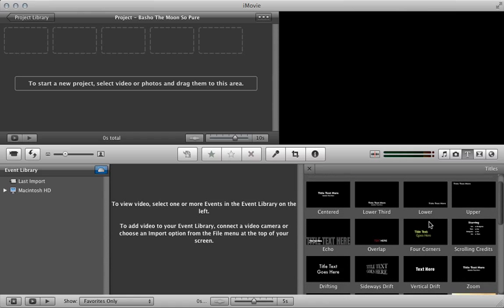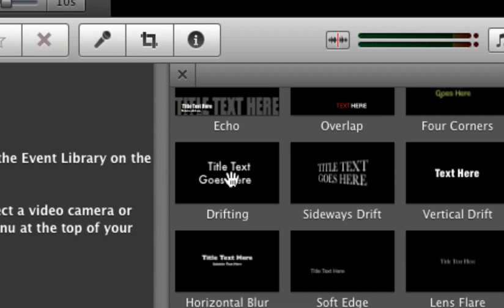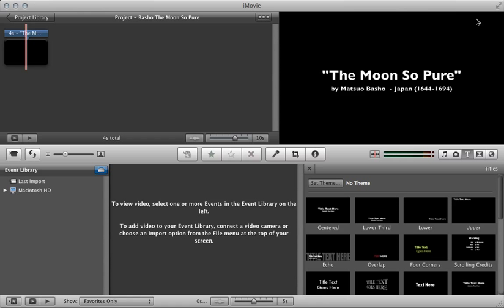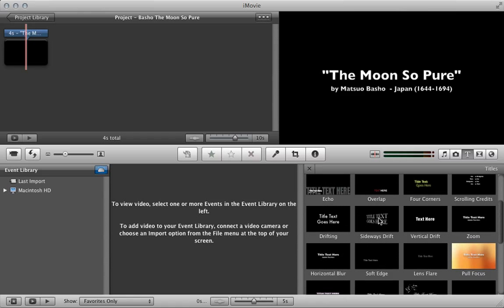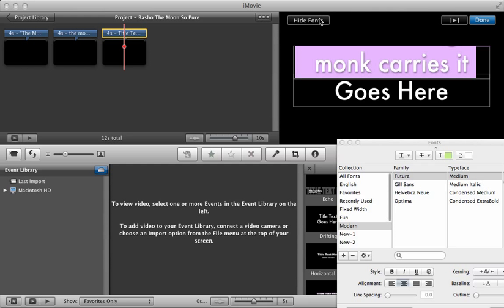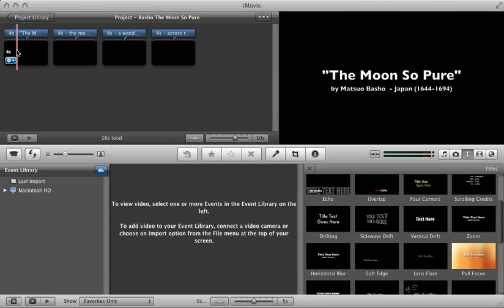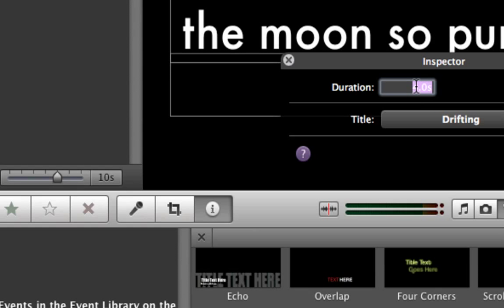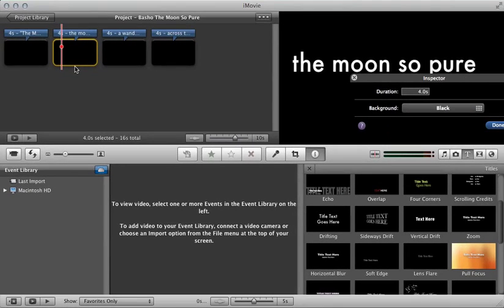Create Video Poetry Using iMovie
Tutorial 1: How to start a new project, add text animation, and adjust clip duration to create video poems. For a more polished example of a video poem, please check out this